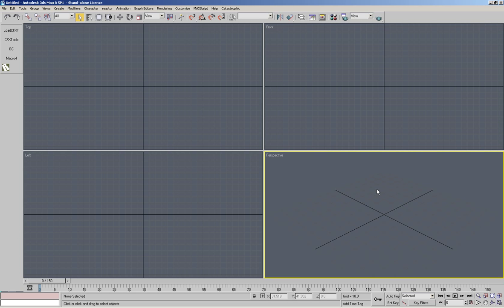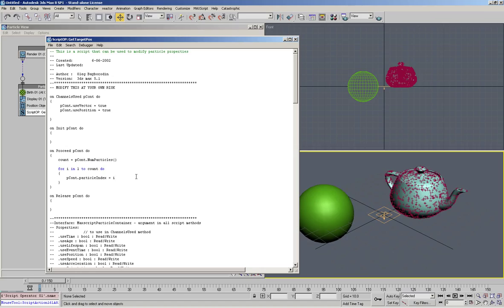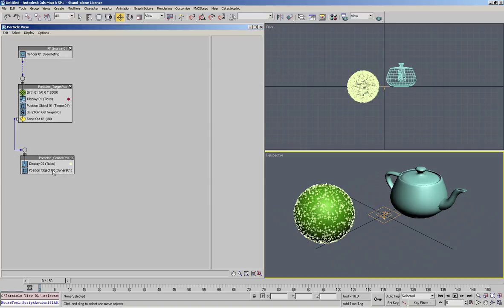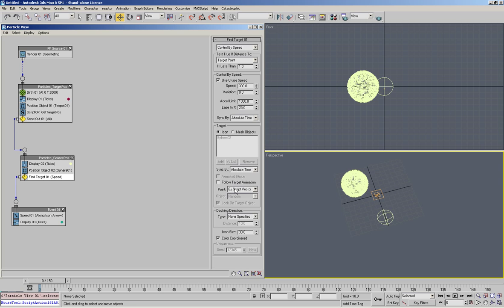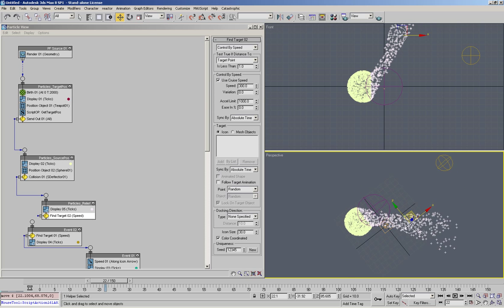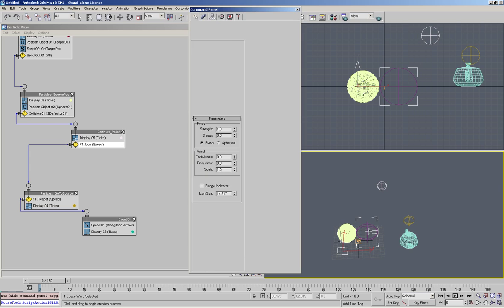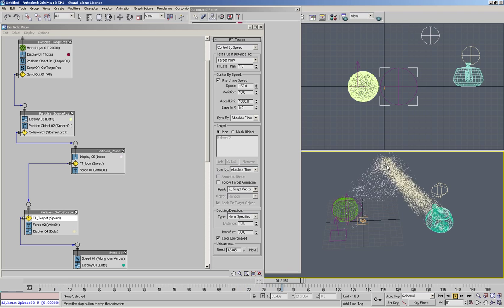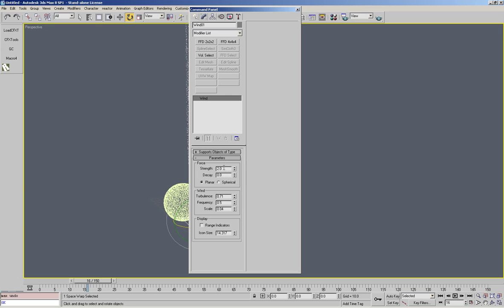particle transform from 1 obj 2 another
particle one from another